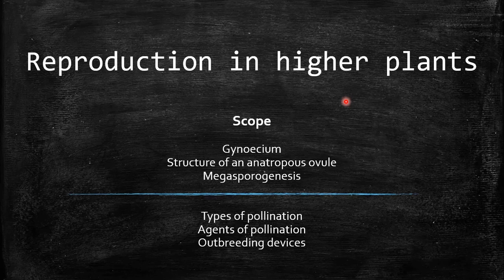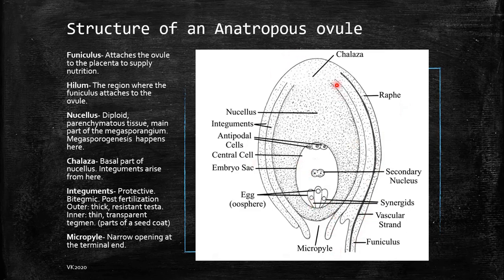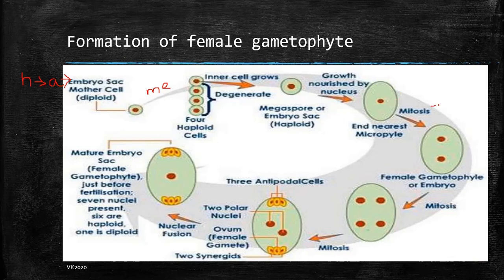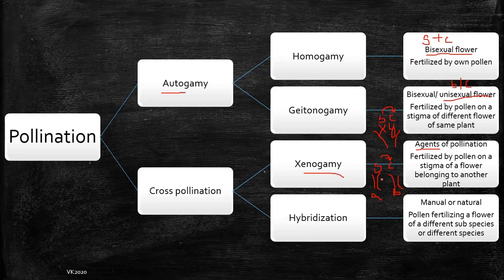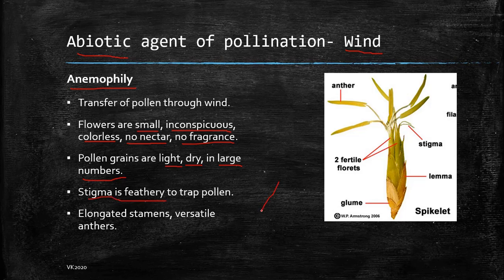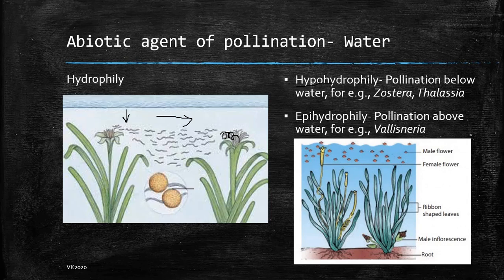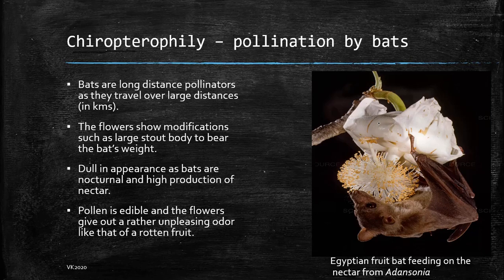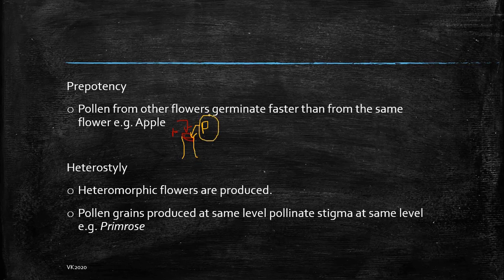Chapter 1 - Reproduction in Higher Plants - Part 3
Hello everyone!
Welcome back to learning Reproduction in plants with me!
In this video, we will discuss about the female reproductive whorl, i.e. the gynoecium of the flower as well as pollination.